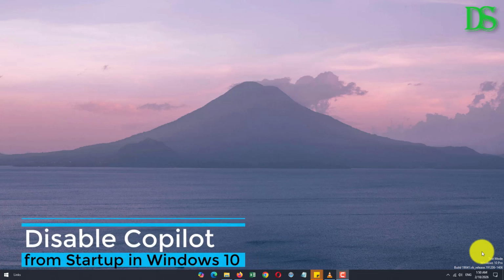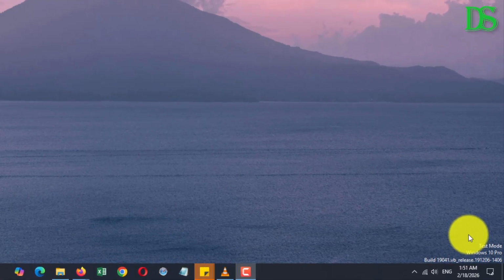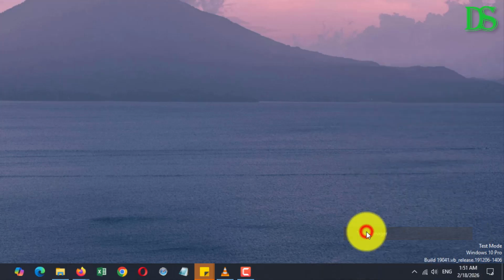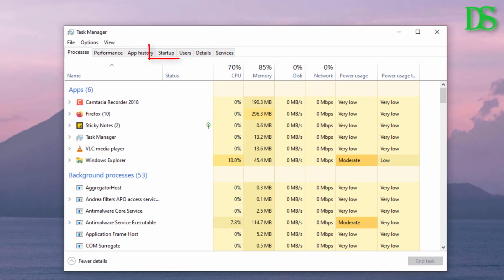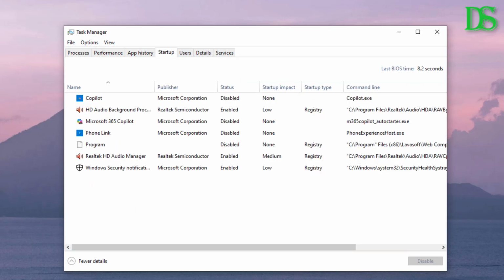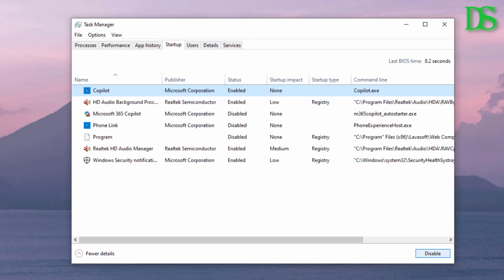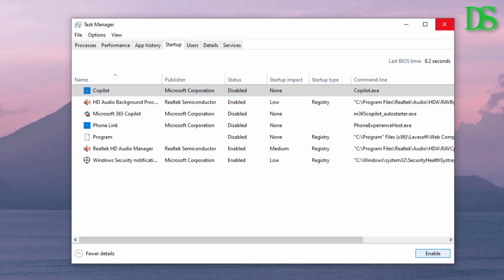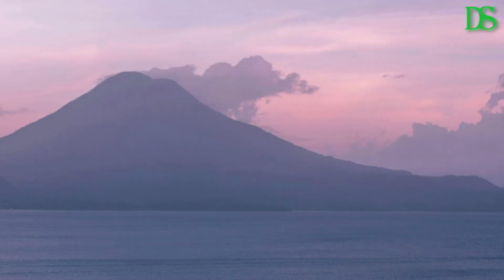How to Disable Copilot from Startup in Windows 10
In this tutorial you will learn how to Disable Copilot AI from startup in Windows 10, if you are facing slow down in startup than you must disable startup programs to speedup boot time.